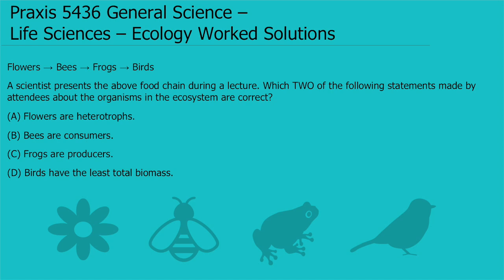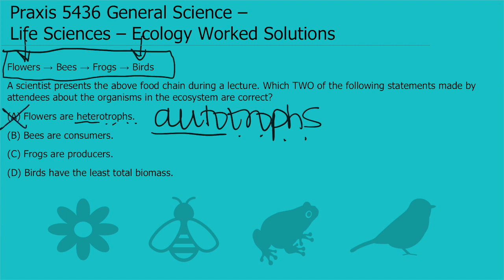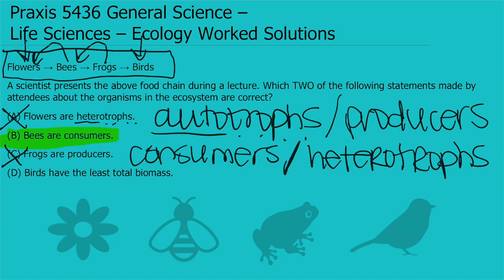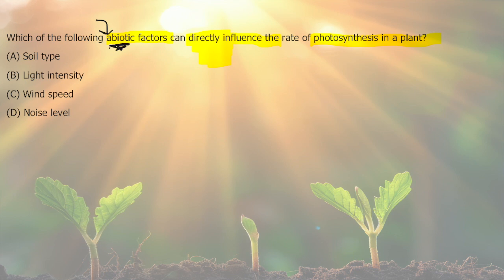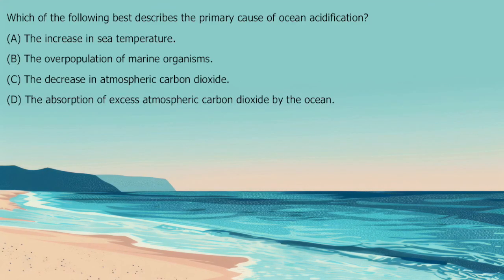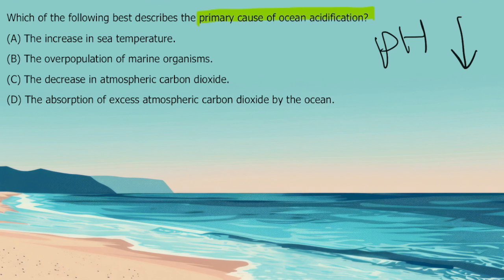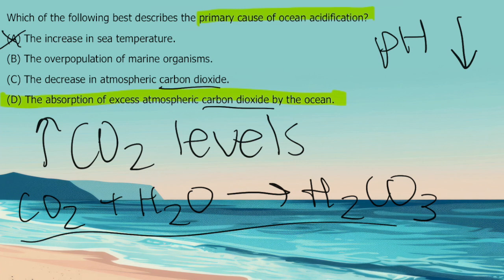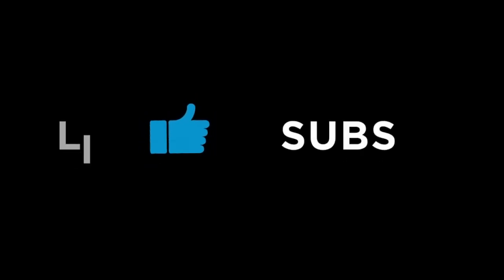Ecology Practice Problems for Praxis General Science (5436)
Looking for authentic Ecology practice problems for the Life Science section of the Praxis General Science Exam (5436)?

Join biology professor and test prep expert – Anjali – as we walk you through the types of Ecology problems that you are likely to face. This video will provide step-by-step solutions for each problem as well as strategy tips to help you save time & tackle any Ecology problem that comes your way.

🔗 LINKS 🔗

🔎 CHAPTERS 🔎

00:00 - Intro
00:26 - Problem #1
03:58 - Problem #2
06:57 - Problem #3